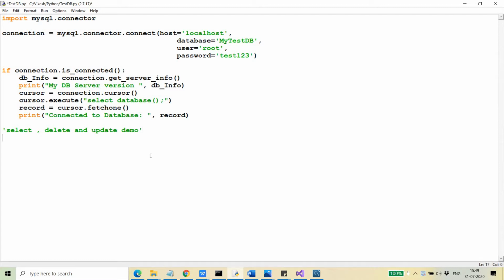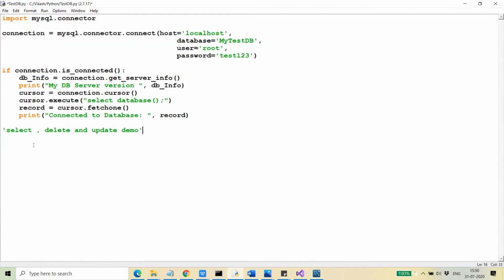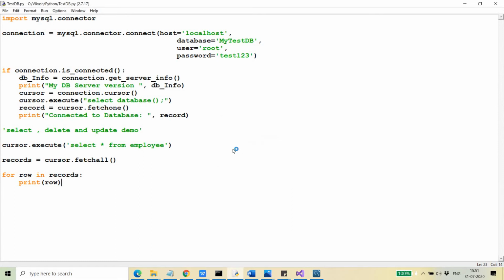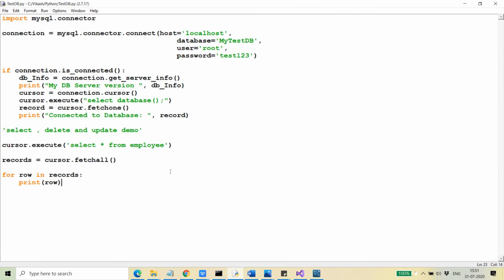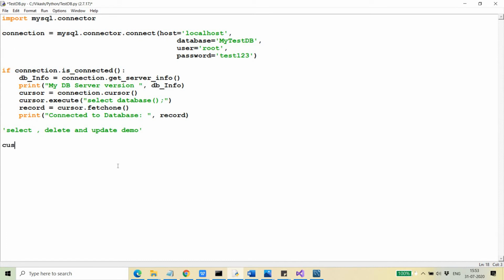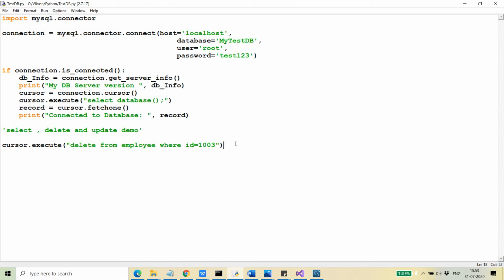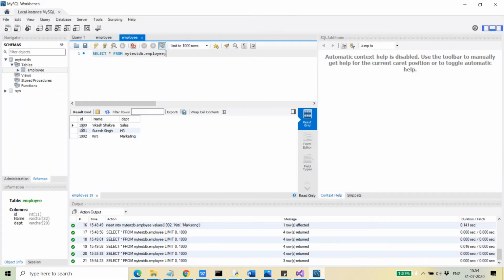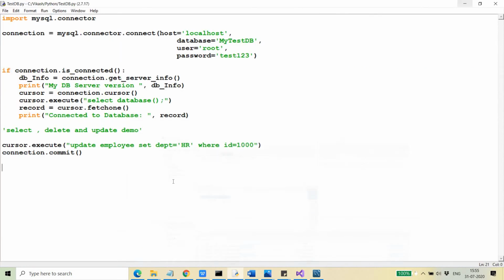Python Database connection (select delete and update table records) || Vikash Shakya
best python database

python simple database

python database sqlite

python database programming pdf

python database library

python database tutorial

python mysql-connector pip

python mysql connector example

mysql.connector.connect python

python mysql connector project

mysql connector/python documentation

mysql python

mysql python 3

python mysql library